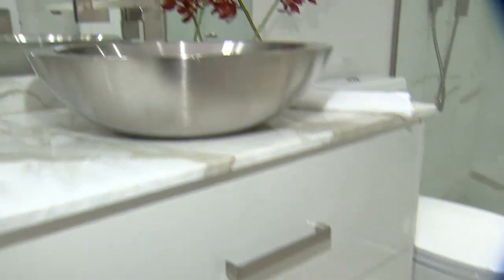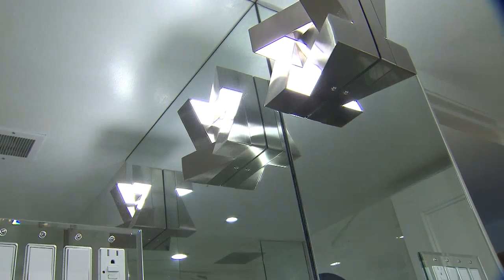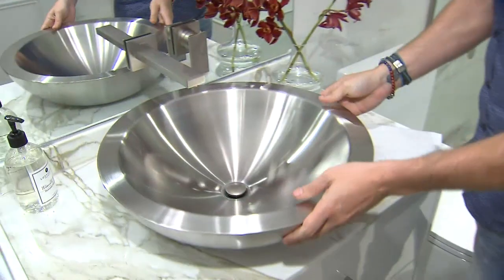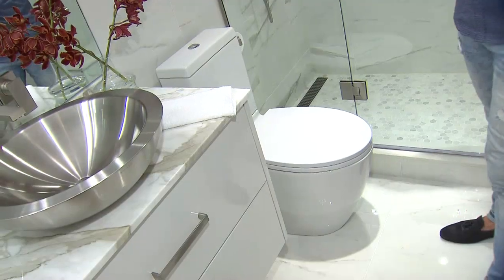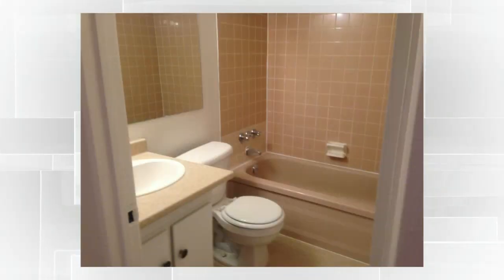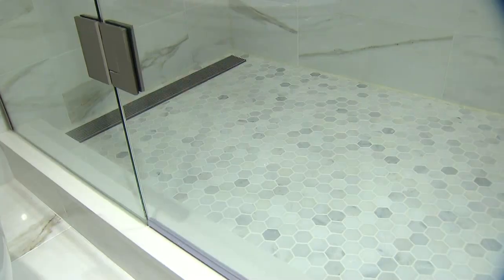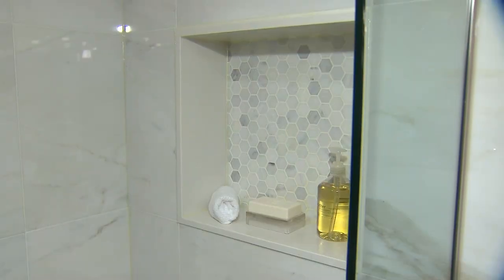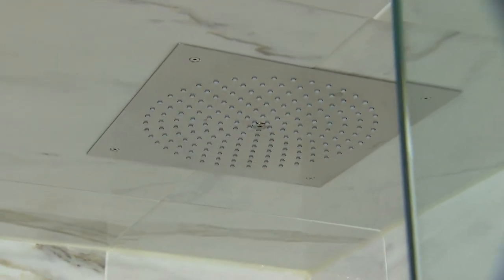Design tricks to make a small bathroom feel larger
Shai DeLuca-Tamasi shows us the tricks he used to give this small bathroom the illusion of being a much larger space.